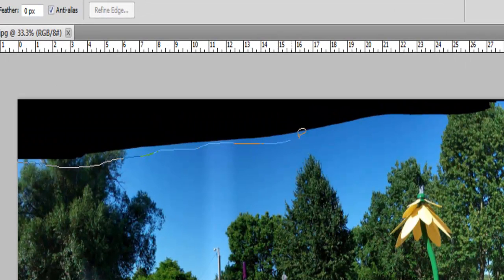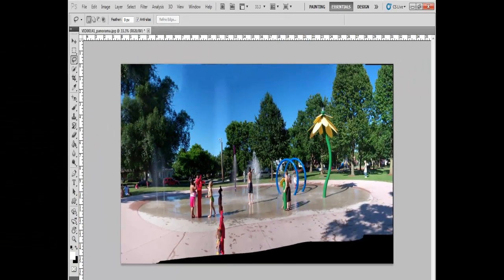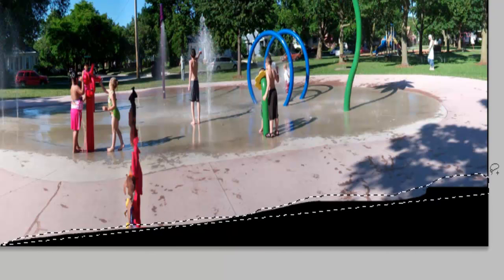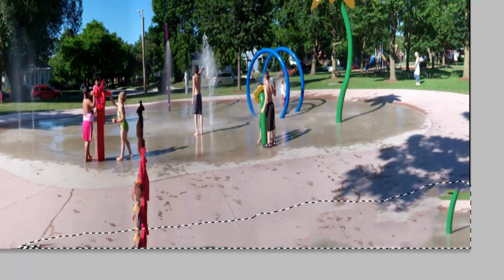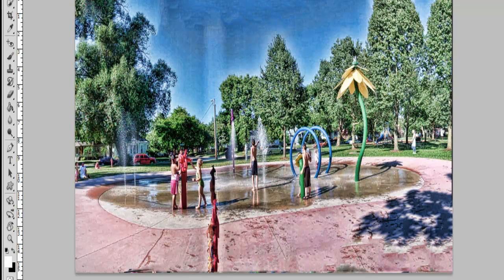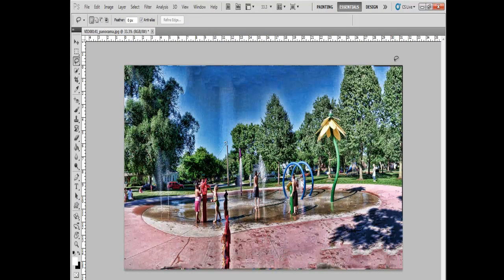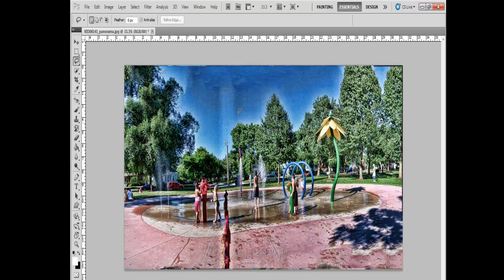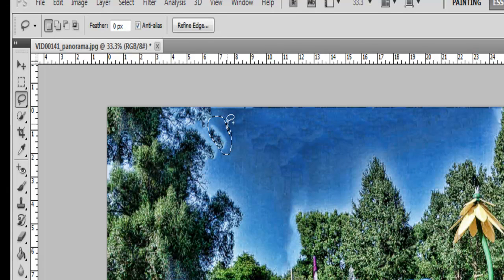Content Aware Adobe Photoshop CS5 Tutorial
Content Aware feature Adobe Photoshop CS5,  Panorama, Panoramic Photo